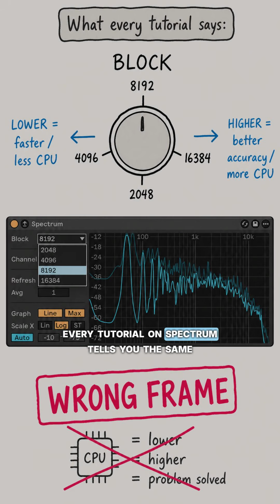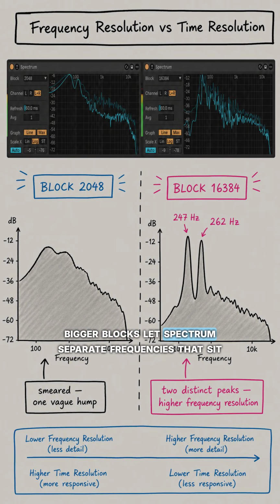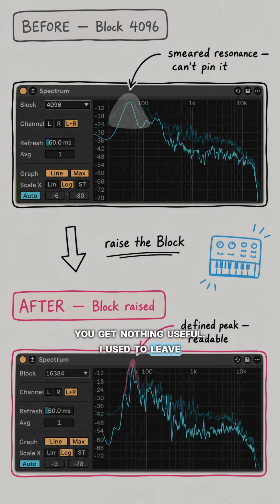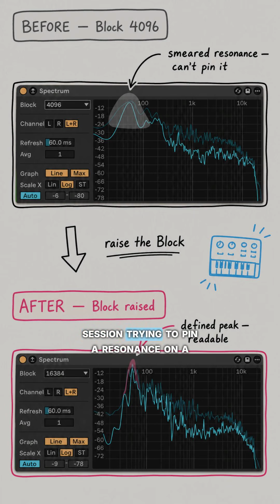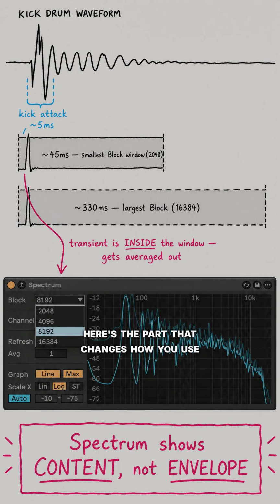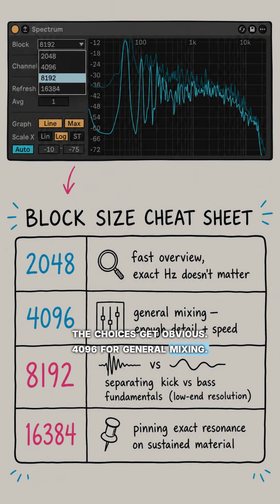Spectrum's Block Parameter Is a Question Dial, Not a CPU D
Spectrum's Block Parameter Is a Question Dial, Not a CPU Dial

Match the setting to what you're trying to see and the smeared humps turn into readable peaks

Comment ABLETON and I'll dm you a link